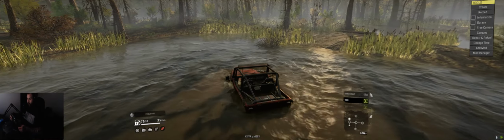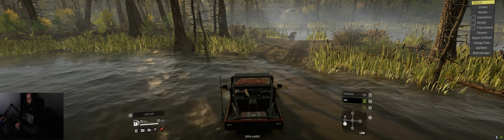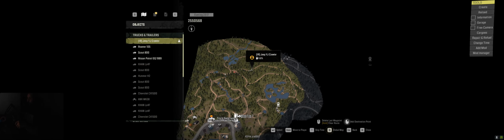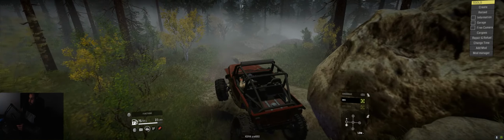snowrunner jensen trails